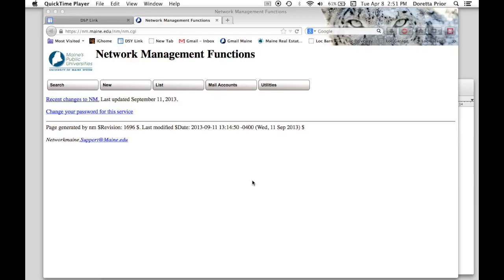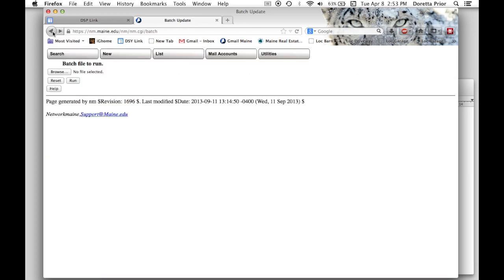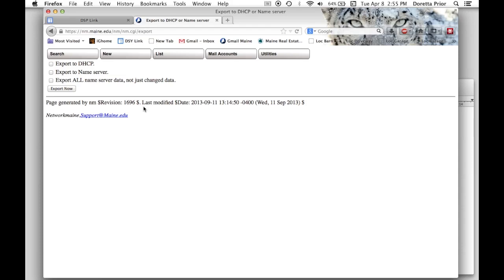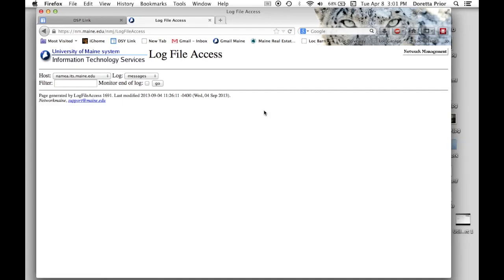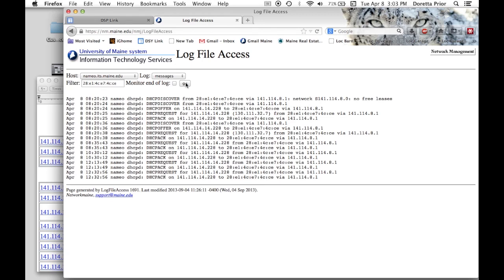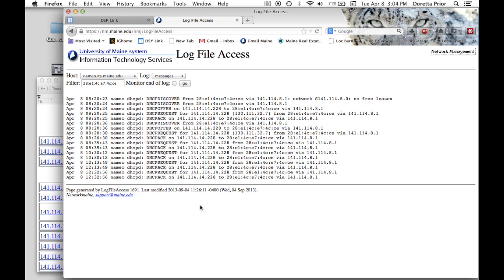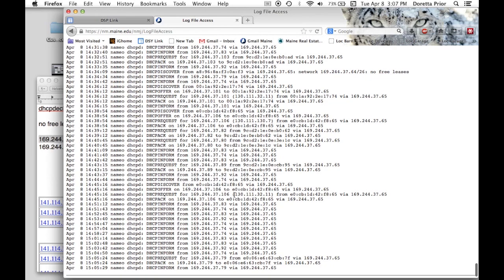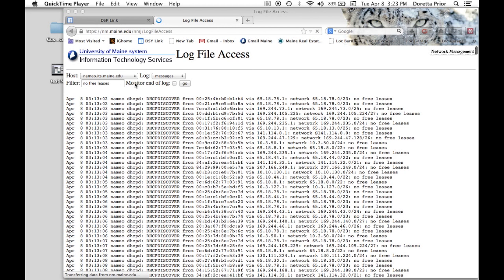Network Mgt - Utilities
This video is about Network Mgt - Utilities